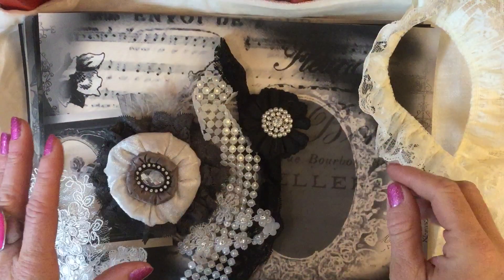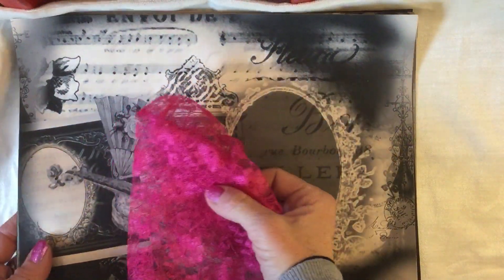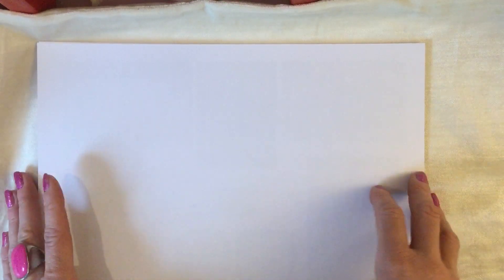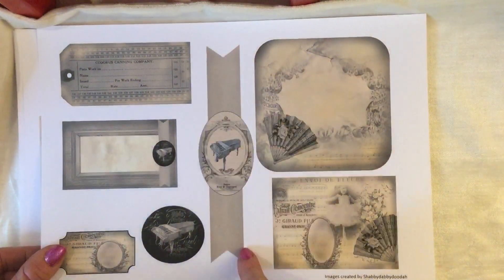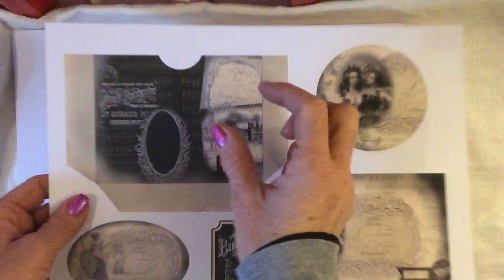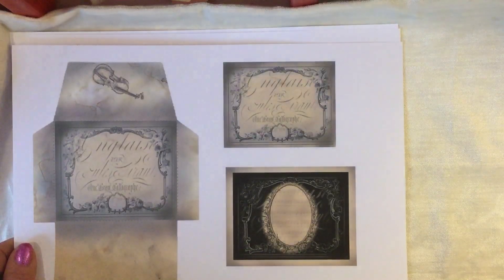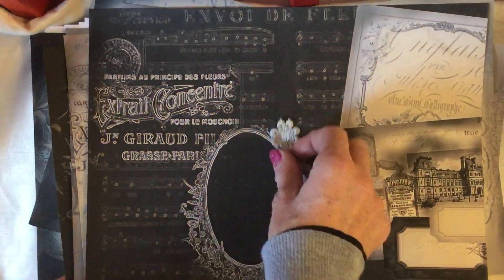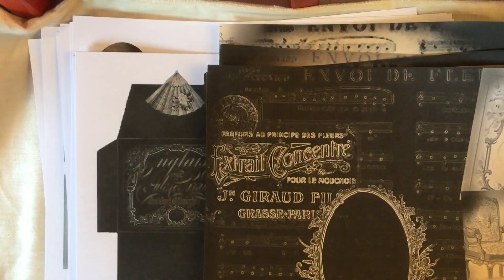Ta da Symphony Orchestra Digi Kit - Vintage Style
Hi guys, and welcome back. I wanted to share my latest digital kit for use with Junk Journals/scrapbooks/bullet journals. This kit has a vintage orchestral theme running through it, and looks super classy in it’s colour tones. Unfortunately I have not had a chance to use it for a project yet, but I was excited to share it  with you guys.

Thank you so much for popping by, and I would love to hear what you think of this yummy kit. Thanks again, Tinax